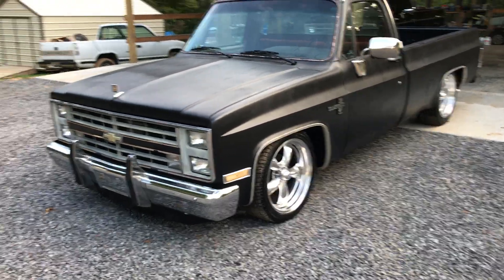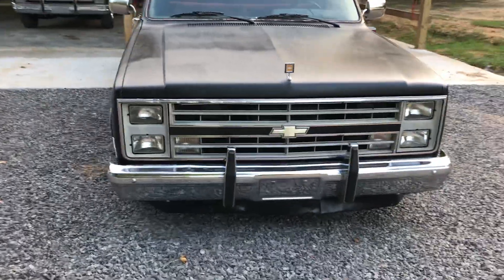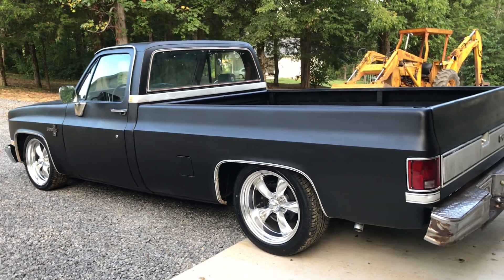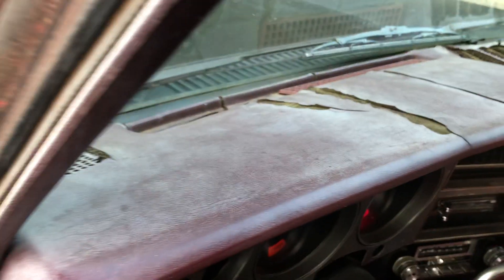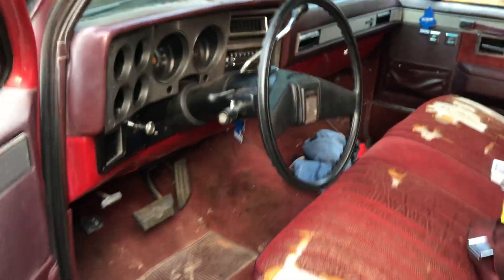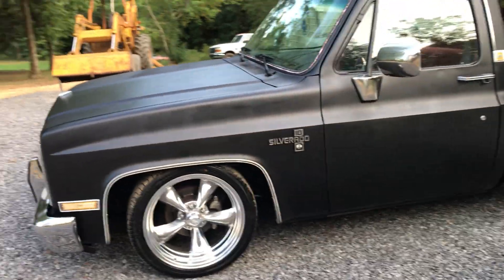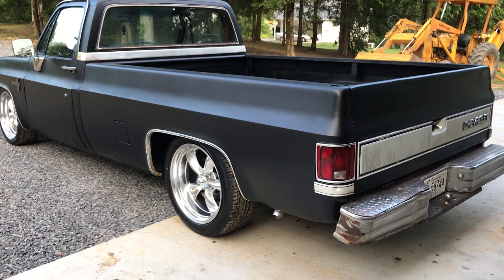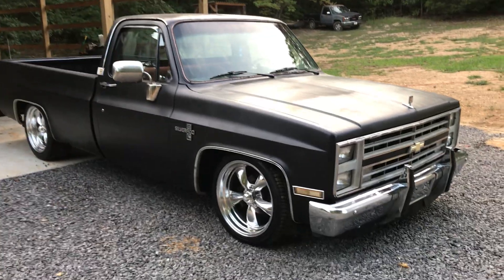Update on the 1985 c10